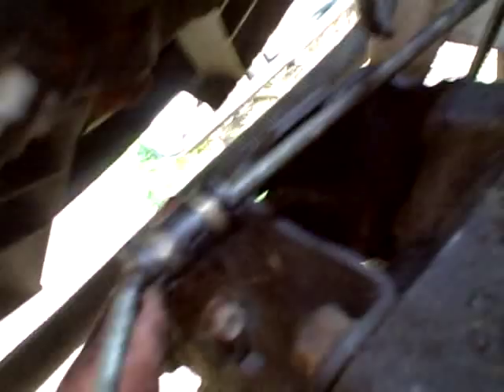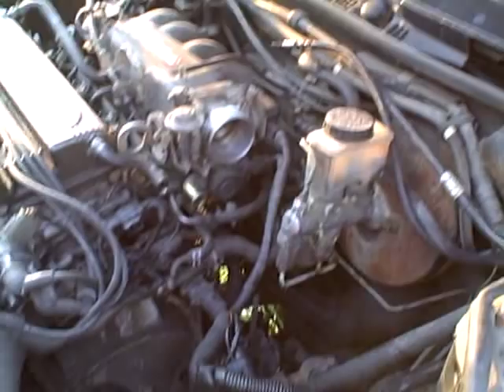escort gt trans out 4